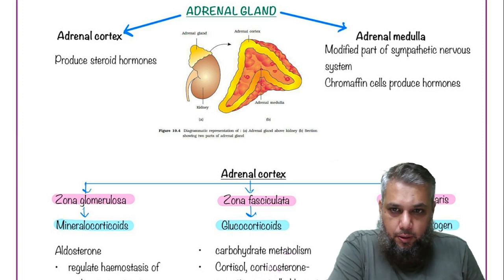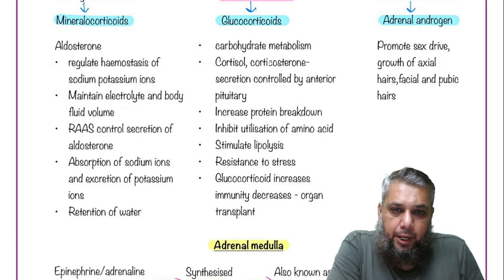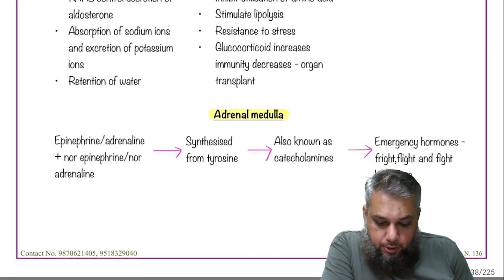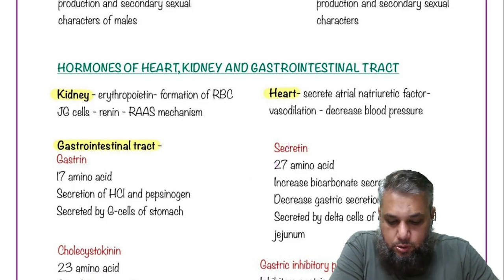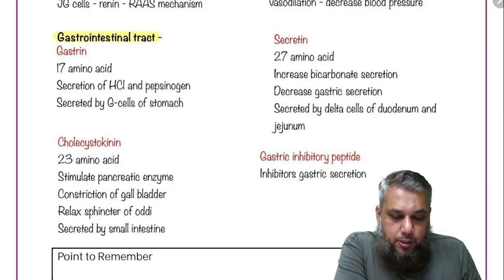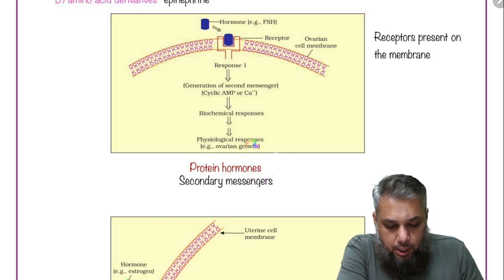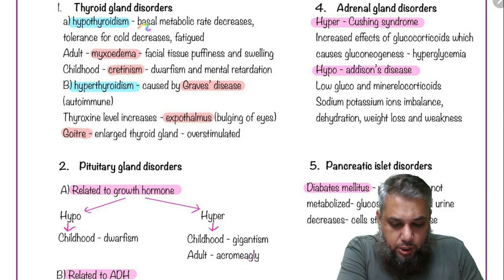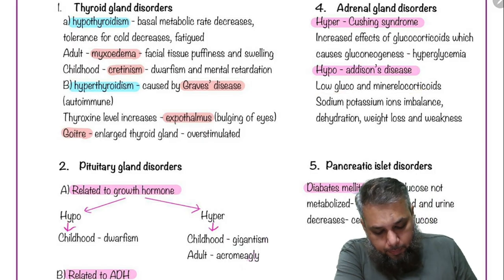Adrenal , GI hormones and mechanism of hormone action